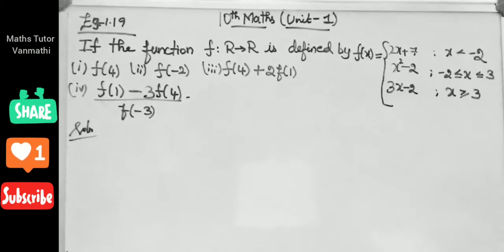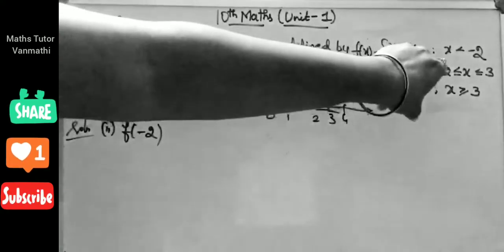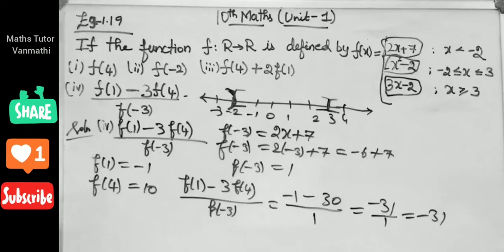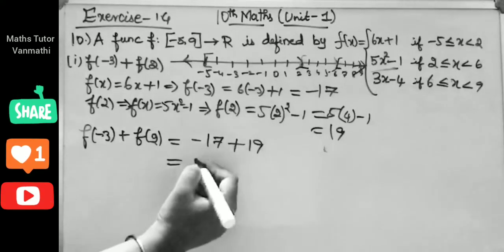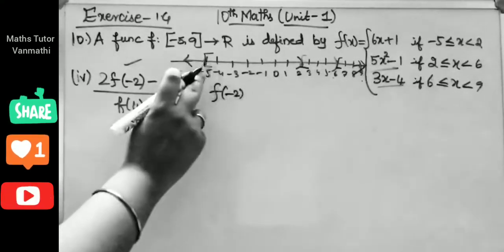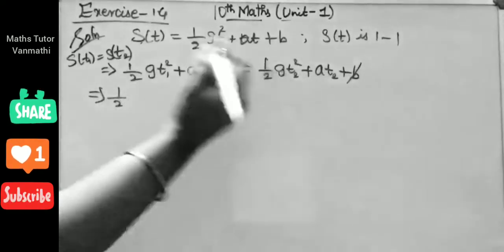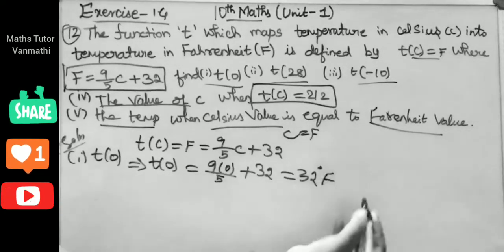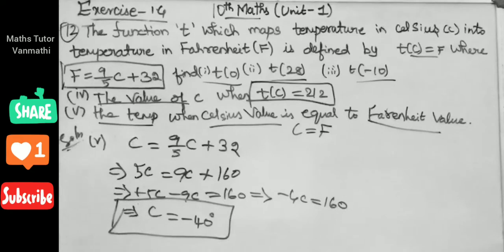10th maths unit 1 (Relations and Functions) Example 1.19 Exercise 1.4 - 9,10,11,12 problems.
Hi Friends !!!
                                                 Today Topic
10th maths unit 1 (Relations and Functions) Example 1.19 Exercise 1.4 - 9,10,11,12 problems.

                                                   Last Topic & Link
Unit - 1 ,Relations and Function  Example  and Exercise Full
This Is Maths tutor Vanmathi Youtube Channel !!!

Please  😃